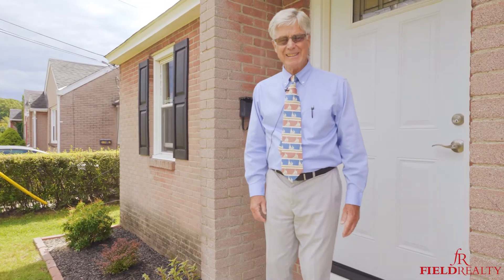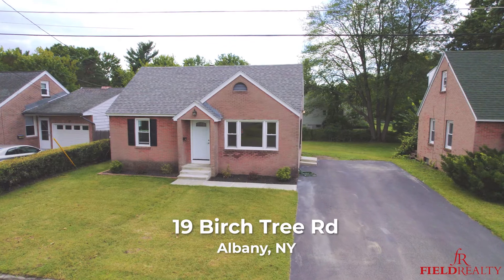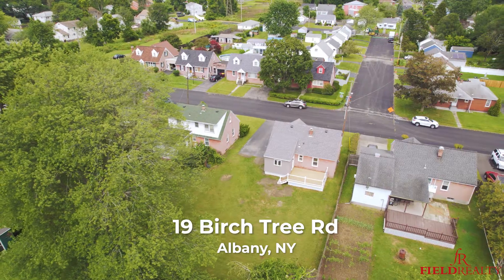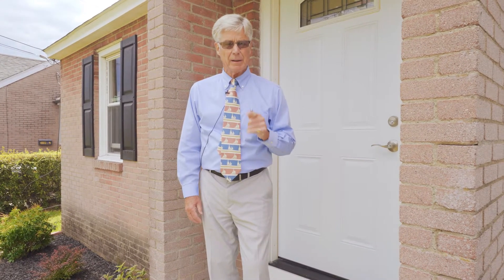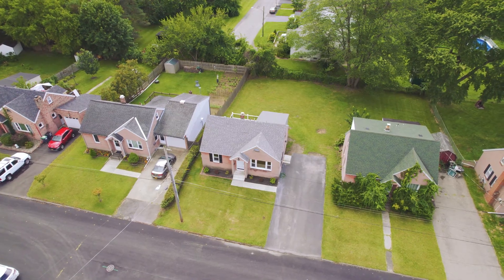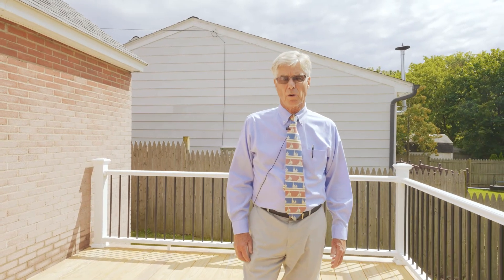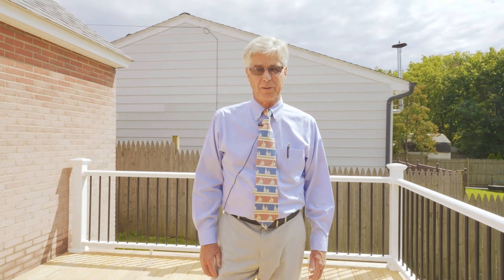19 Birch Tree Rd Albany, NY 12205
This is like owning a new house...refnished hardwoods, new kitchen, SS appliances and new bath, basement newly refinished. New deck. This home is priced less than replacement costs. Brick exterior. Location convenient to major highways.